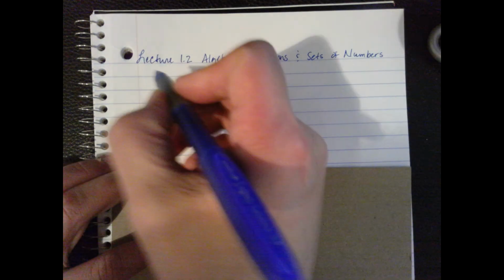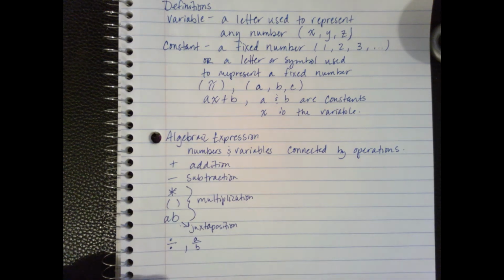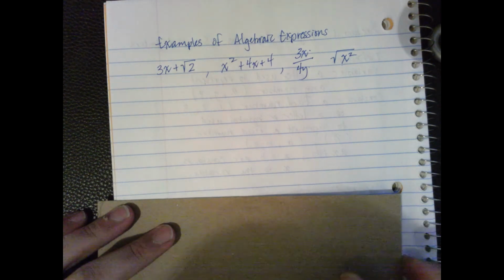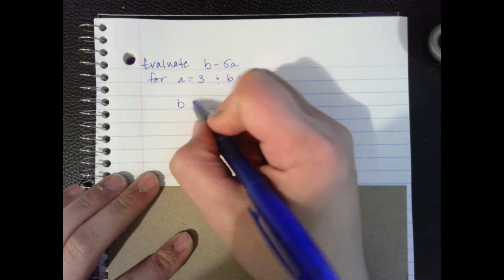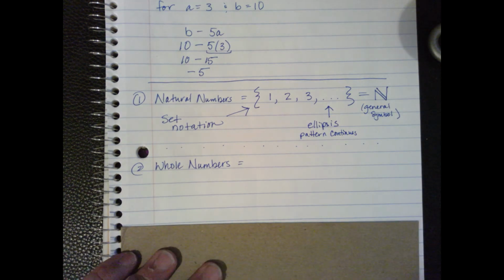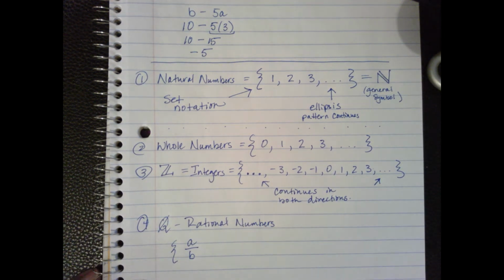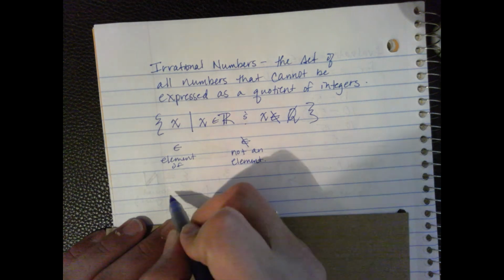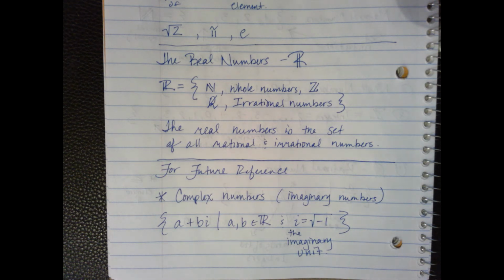Lecture 1 2 part 1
Lecture 1.2 Algebraic Expressions and Sets of Numbers